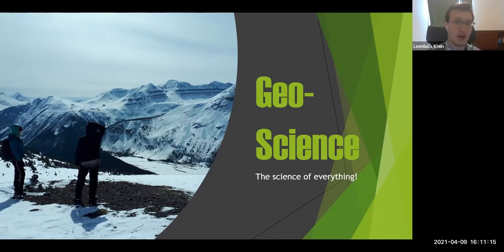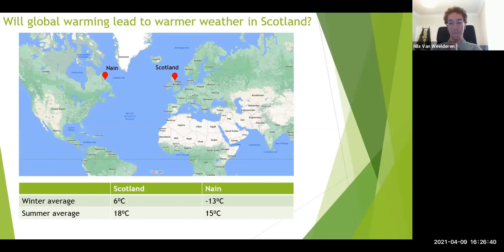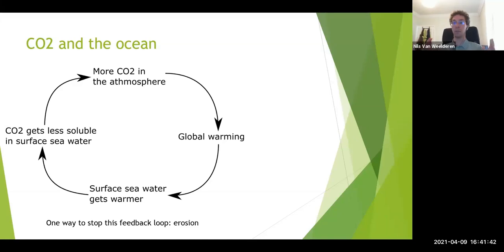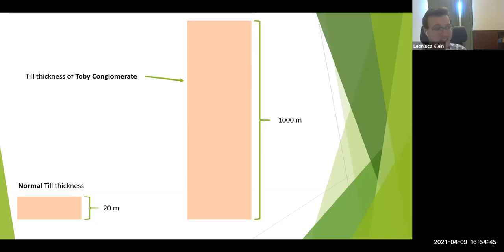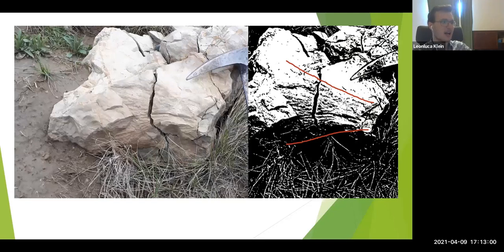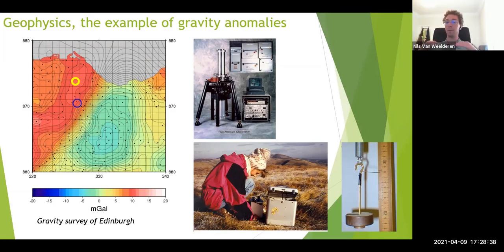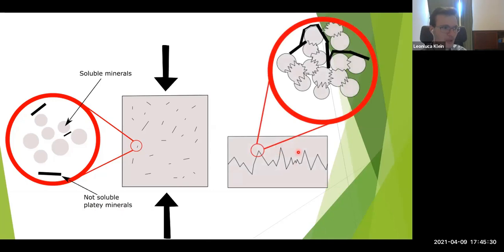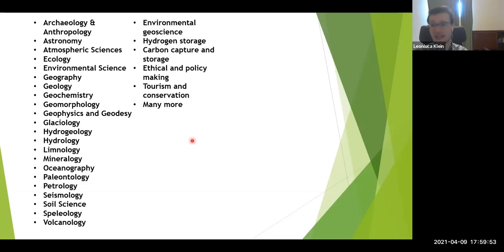Geoscience: a career you've never considered?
Discover the wonderful world of geosciences with me, your host, geology master student Leonluca Klein and our guest speaker Nils Van Weelderen!
Ever wanted to know what we geoscientists actually do???!

Pssst…. I will tell you a secret… it’s way more than just looking at rocks!

This webinar will help you understand what geoscience is all about!
If you want to understand everything from climate change, the dinosaur extinction and how we use gravity anomalies to uncover what is beneath our feet, this is the right video for you.

This video was made in collaboration with the Widening Participation team at The Edinburgh University.

Wanna find out more about geoscience degrees?